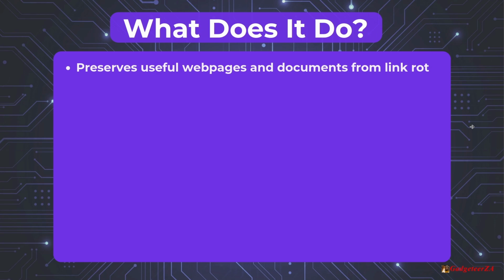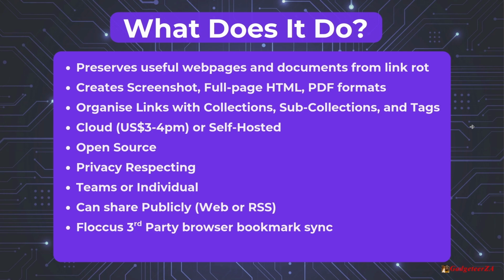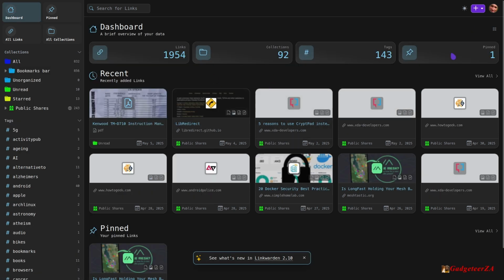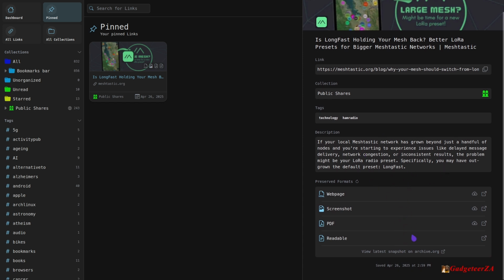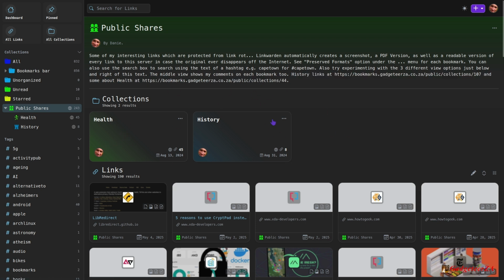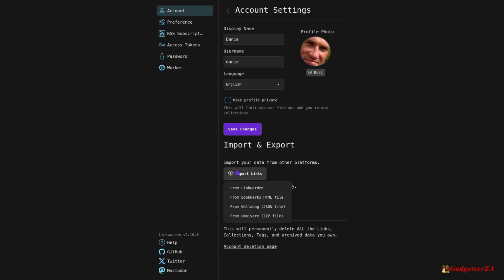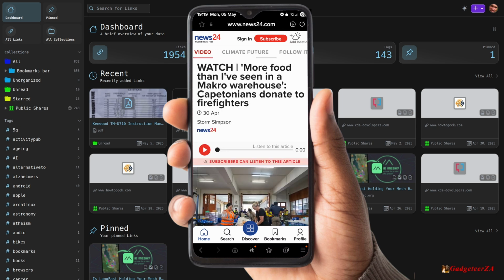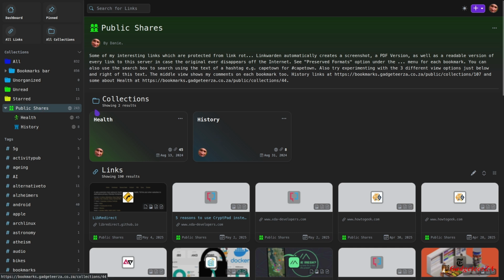Linkwarden is an open source self-hosted collaborative bookmark manager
Linkwarden is a self-hosted, open-source collaborative bookmark manager designed to collect, organize, and archive webpages. Its main goal is to help individuals and teams manage useful webpages and articles in one centralized place, while also preserving copies of those pages-such as screenshots and PDFs-to protect against “link rot” (when web content disappears or changes over time).

My video highlights what it does (and how it can be more useful than just using The Internet Archive), I show how its user interface works, the menu settings, how to add a link using LinkDroid on a mobile phone, how to follow public collections using RSS, and discus how to sync it with your browser bookmarks. This is a very slick and useful application to self-host and keep track of bookmarks that you either want to share with others, or want to have available in the future.

If you really want to do document archiving, then have a look at my video about Paperless-ngx

CHAPTERS:
What Does It Do? 00:00
LinkDroid App 06:19
User Interface 06:48
Viewing a Link 08:54
Readable View and Highlighting Text 09:42
View/Editing Bookmark Details 12:06
Public Shared Collections 13:58
Create a New Link 14:54
Create a New Collection 15:36
Viewing Public Collection 16:45
Public RSS Feed 18:29
Searching 19:14
Settings 20:32
Importing Links 21:01
Toggle Internet Archive 22:10
Subscribing to external RSS Feed 23:10
Collection Maintenance 24:03
Using LinkDroid app 24:20
Viewing a Document 27:43
Outro 28:16